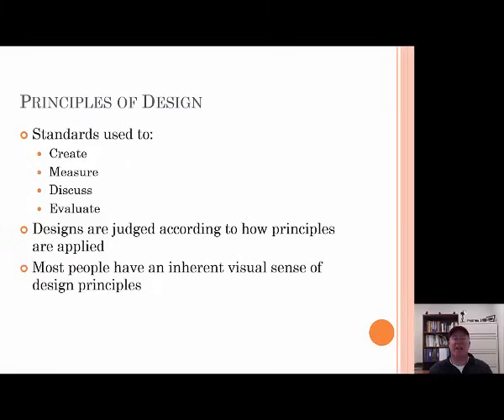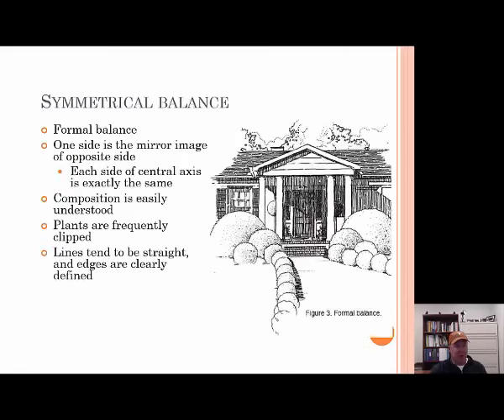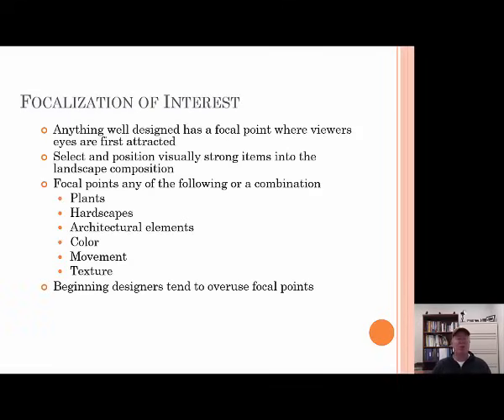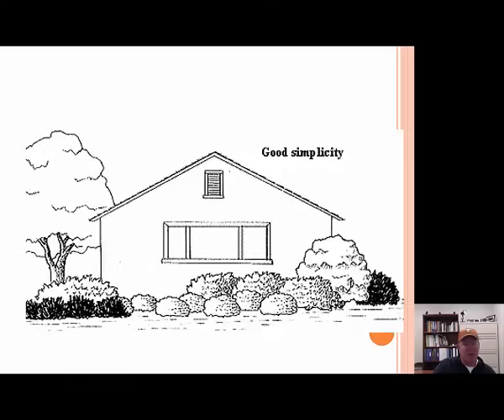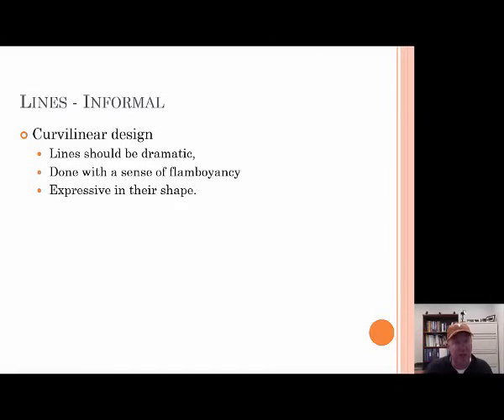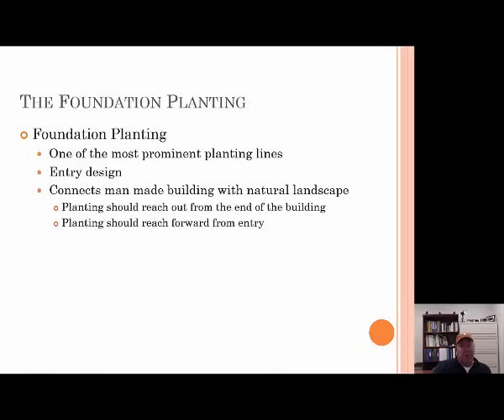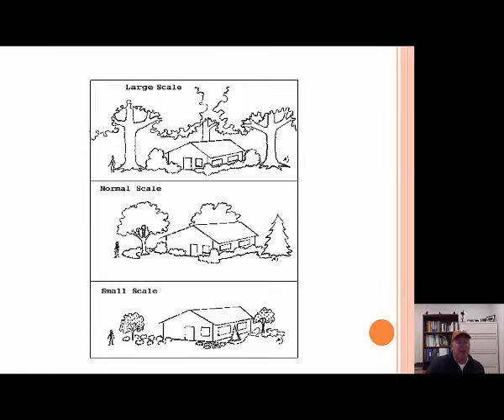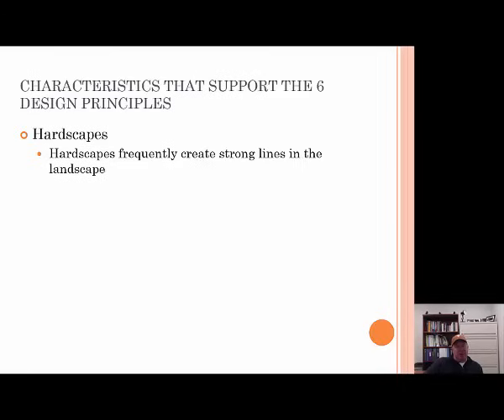Principles of Landscape Design